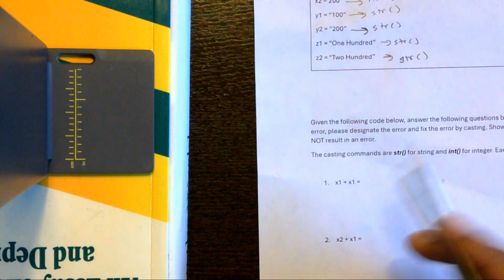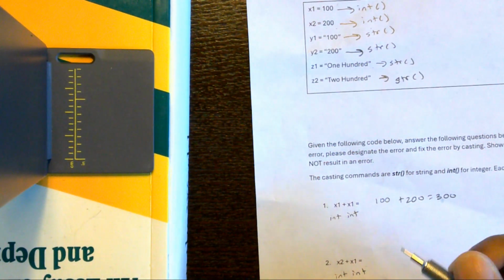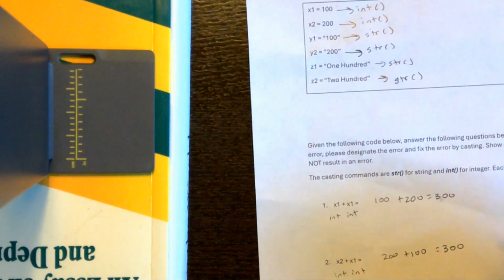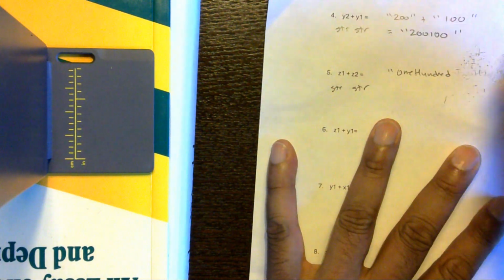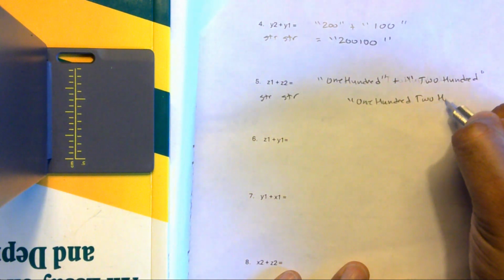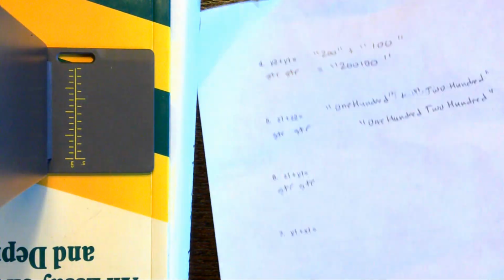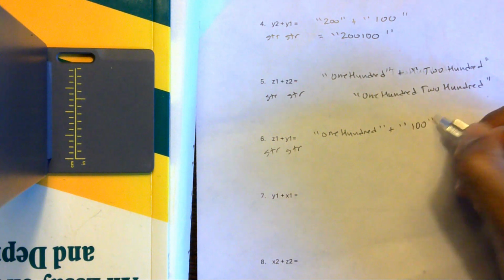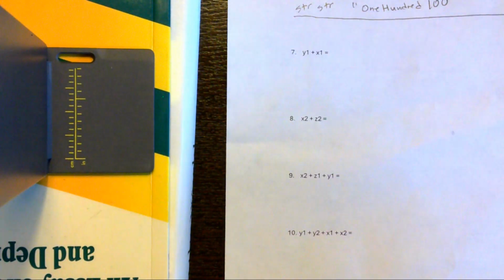Data Type, Casting Part 1